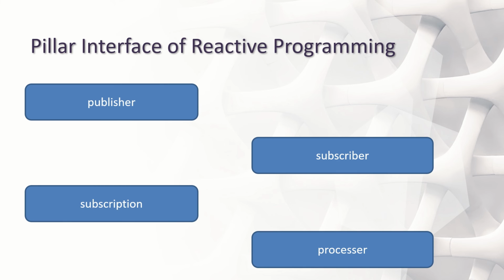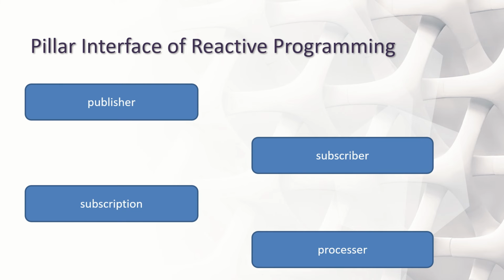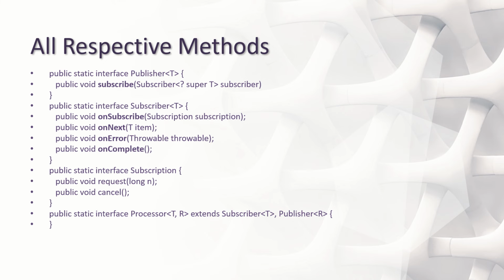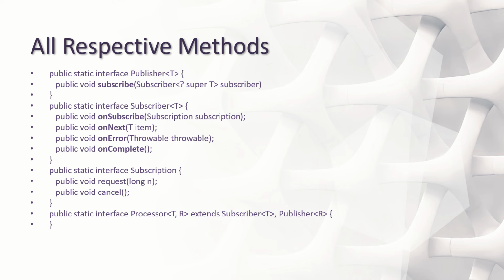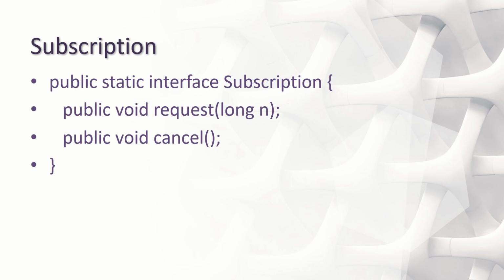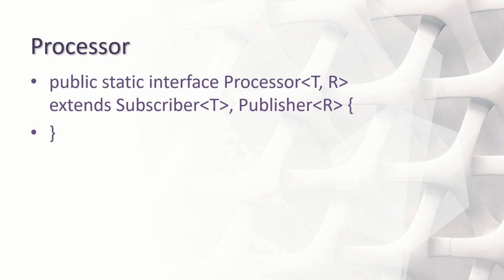Spring Reactive Programming | Spring Webflux |Subscriber | Publisher | Subscription | Processor